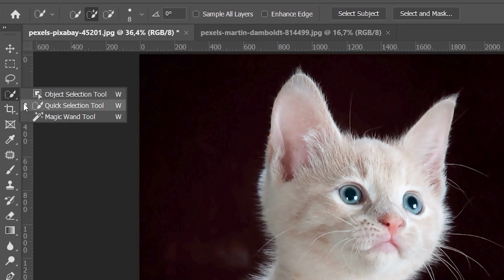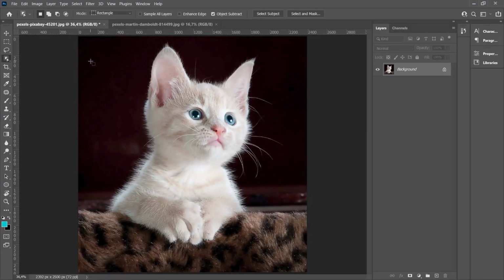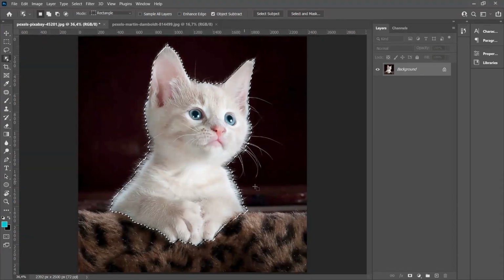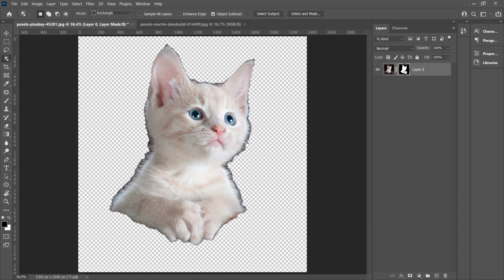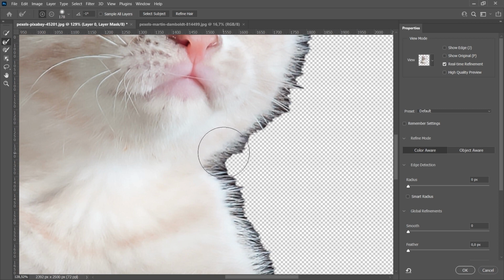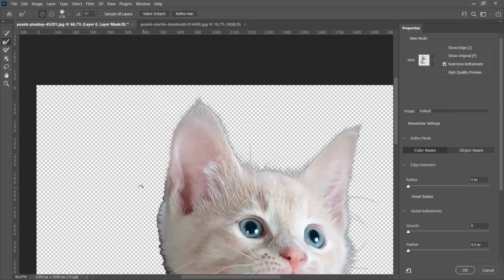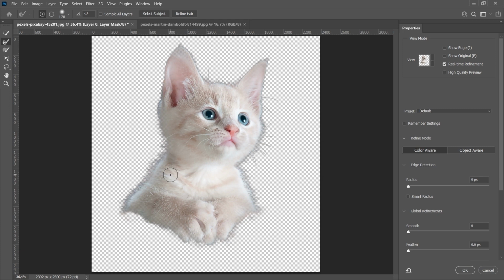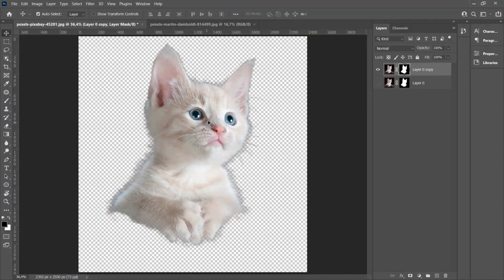BEST WAY to SELECT FUR and CHANGE BACKGROUND: Smart Selection Techniques in Photoshop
Unlock the power of Photoshop's smart selection for intricate decoupage work! Learn to isolate complex objects like hair and feathers, moving beyond the Pen tool for stunning results.